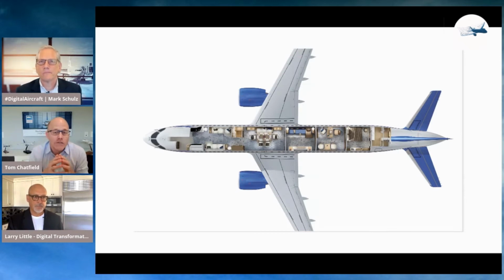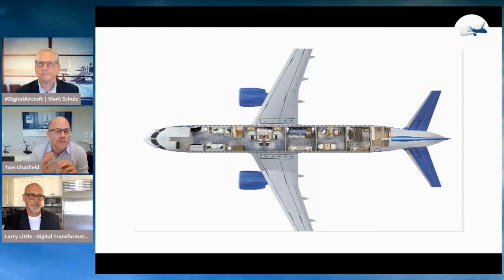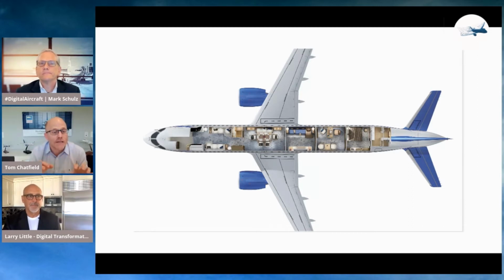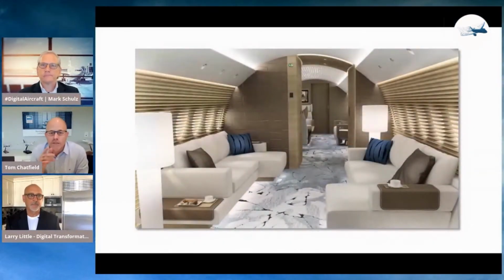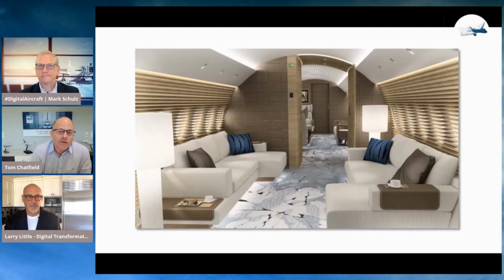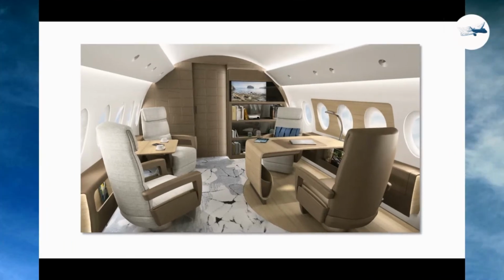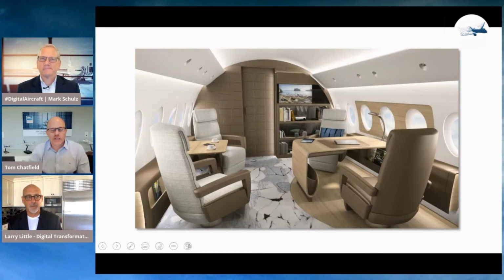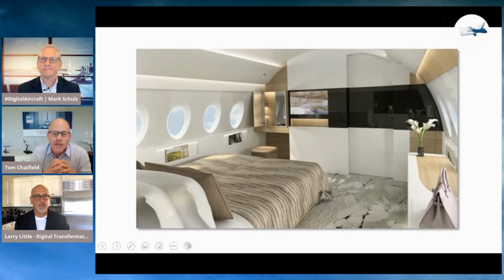Digital Aviation Summit - Transforming Airliners into Bespoke Private Jets